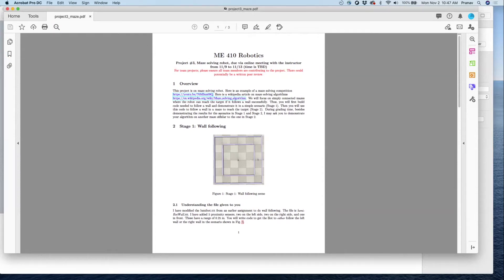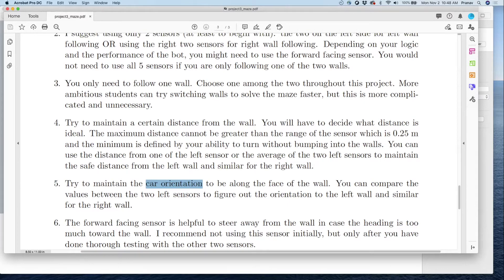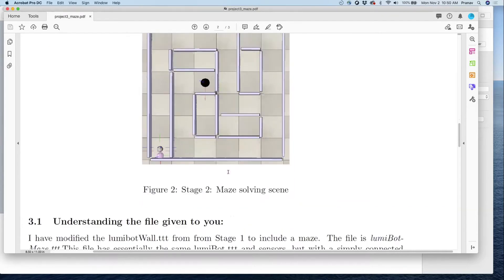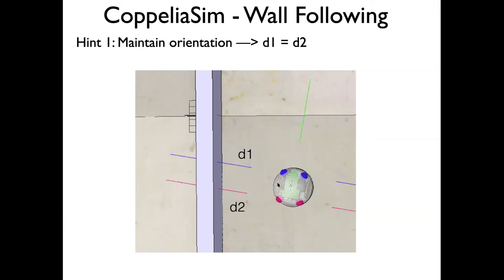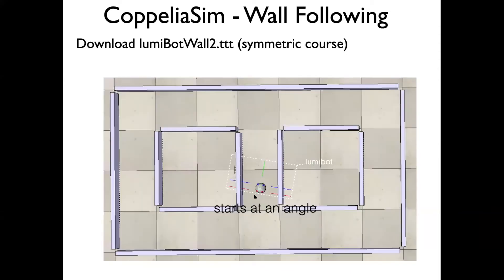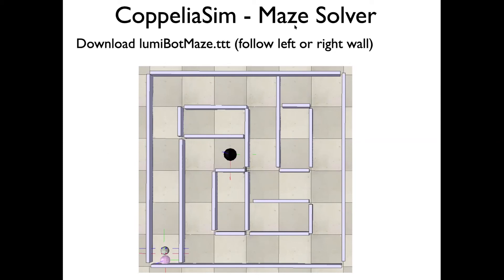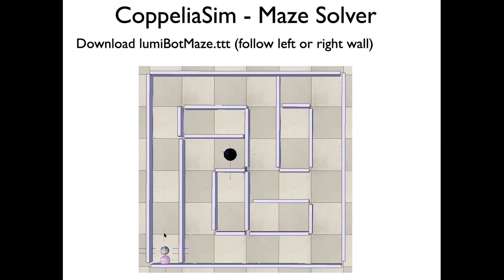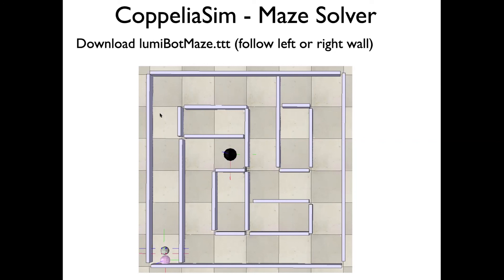Robotics Project 3: Maze solver using wall following bot